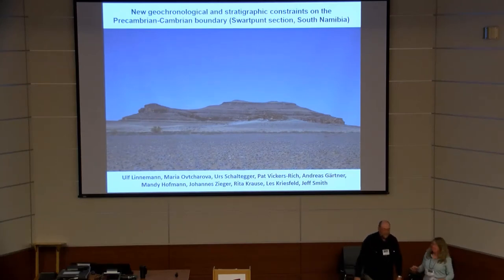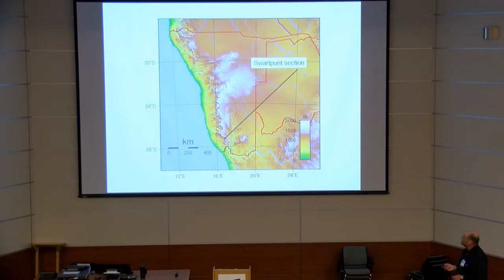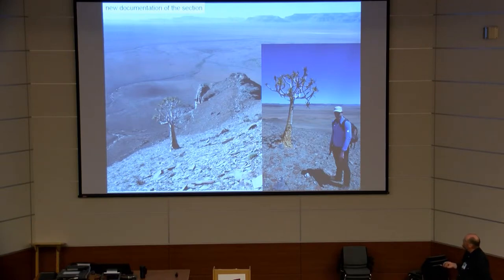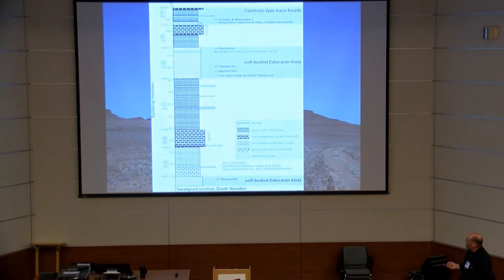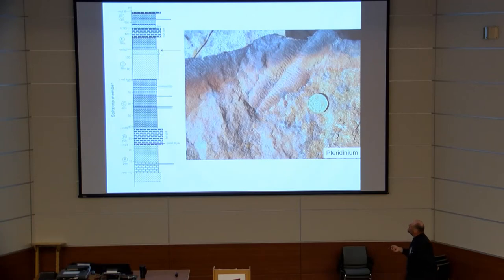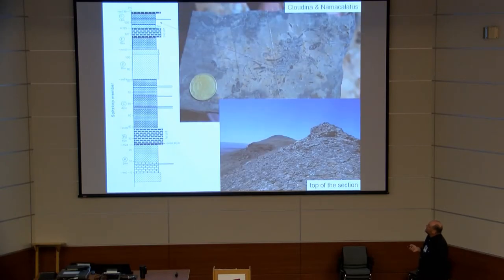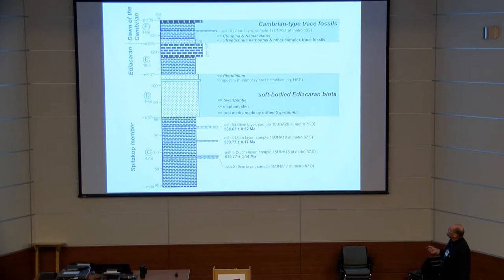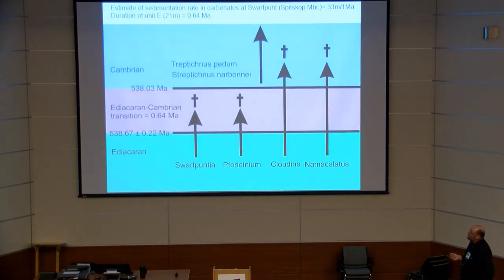New geochronological and stratigraphic constraints on the Precambrian-Cambrian boundary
Recorded at the International Symposium on the Ediacaran-Cambrian Transition, St. John’s, Newfoundland, Canada.
With thanks to Memorial University of Newfoundland and The Geological Survey of Newfoundland and Labrador.